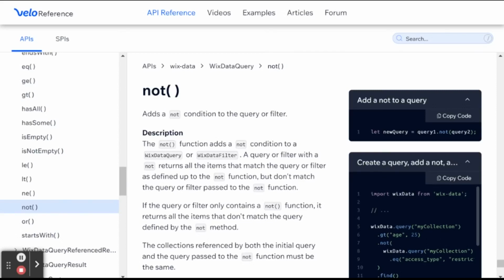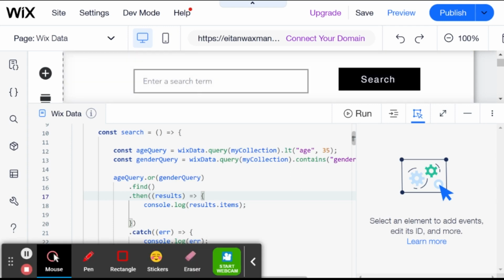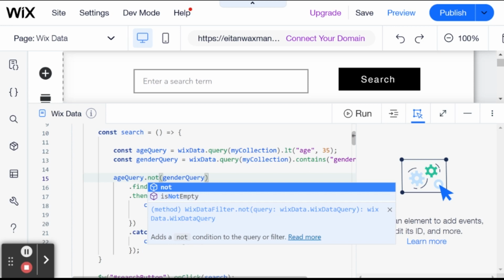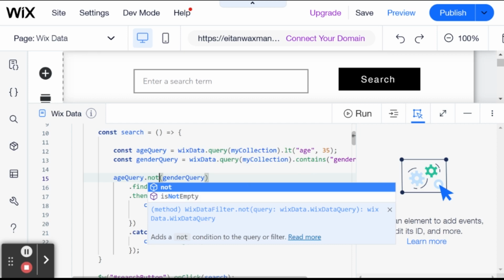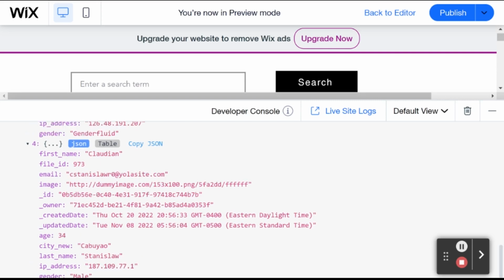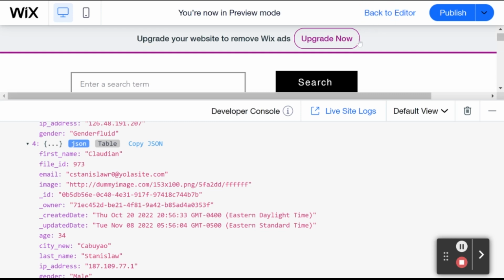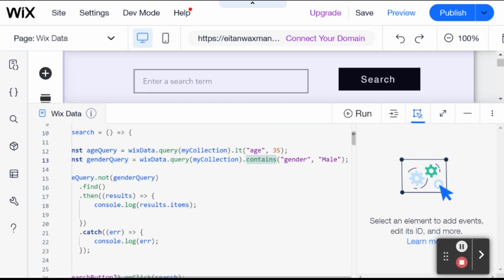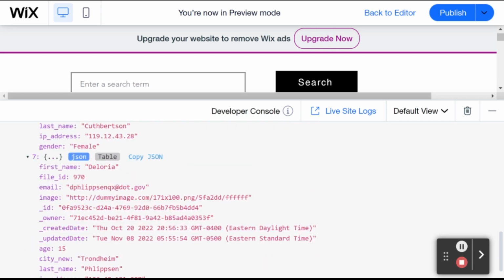How to Exclude Results from a Data Collection Query with .not() | WiX Code - WiX Data API | Velo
In this series I walk you through the long await WiX Data API!

The WiX Data API allows you to interact with data collections using code (Velo). With just a few lines of code you can get, add, remove or update items in your collection. You can also do more complex things such as querying a collection based on a certain field - value pair, using hooks to take action before  or after a collection is changed and more!

In this video I show you how to exclude certain field values using .not()

Have questions? Need something fixed on your website ASAP?